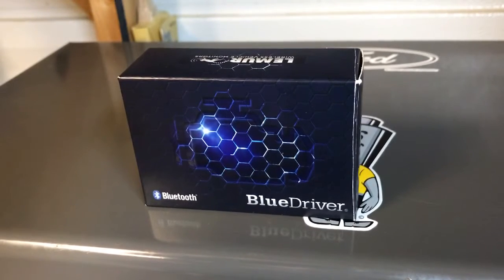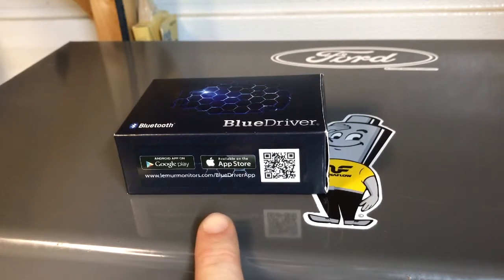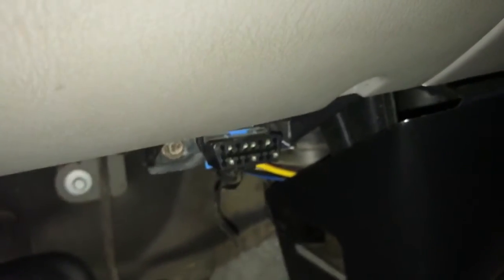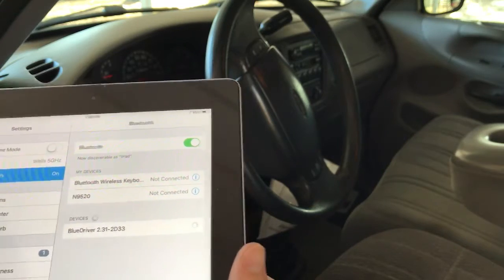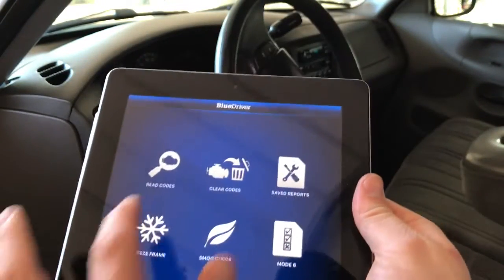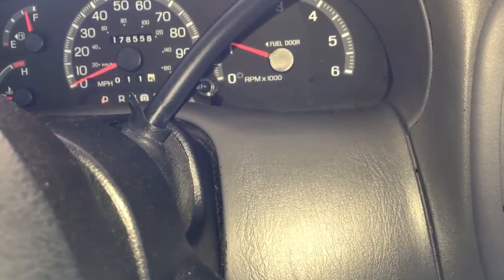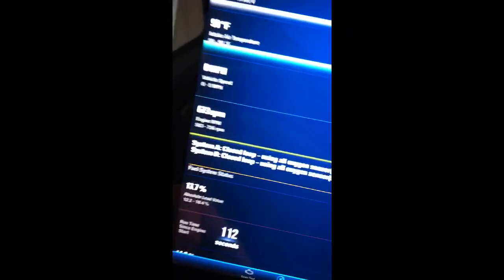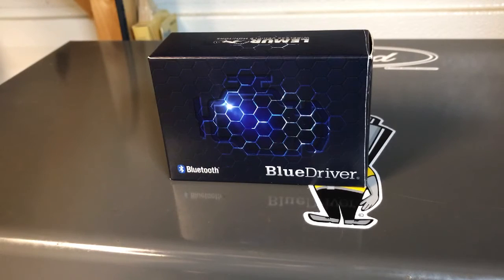BlueDriver OBD2 Scan Tool Review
In this video I go over how to use the BlueDriver OBD2 scan tool. It's a Bluetooth device made by Lemur Monitors that allows you to read check engine codes straight from your Apple or Android device! It will even read live and mode 6 data on many makes and models. OBD2 scan tools will read engine codes on 1996 and newer